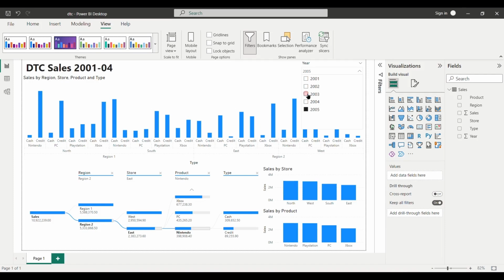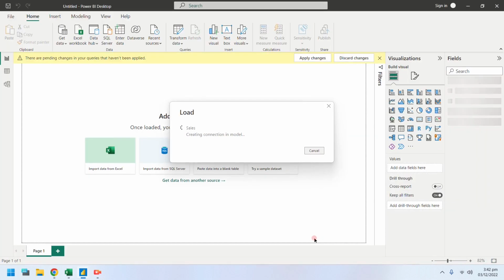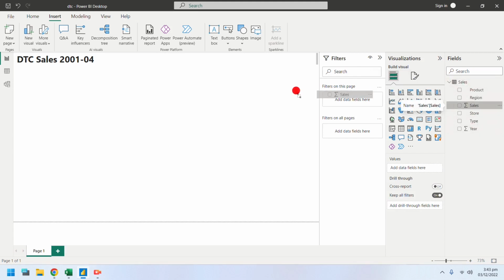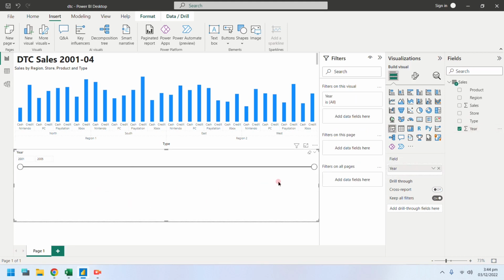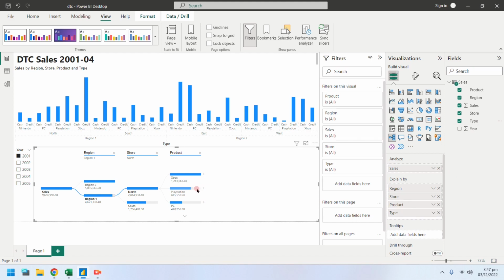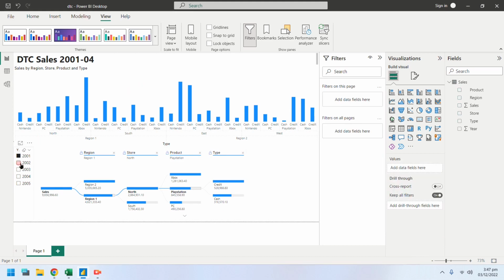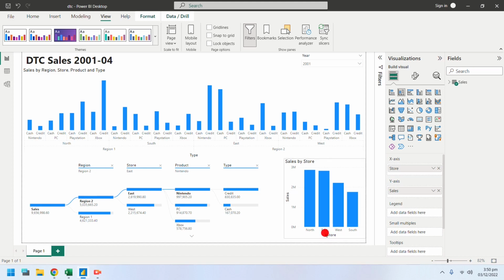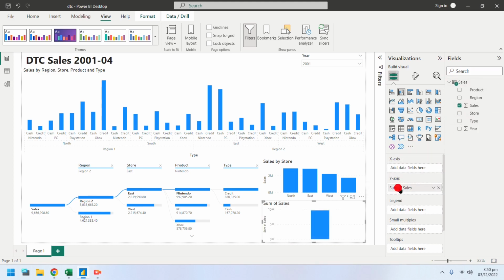Power BI: Decomposition Tree and Ribbon Chart, Sales by Year, Region, Store, Product and Sale Type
Today we will to create decomposition trees and ribbon charts using DTS Sales data We will show Sales by Year, Region, Store, Product and Sale Type.